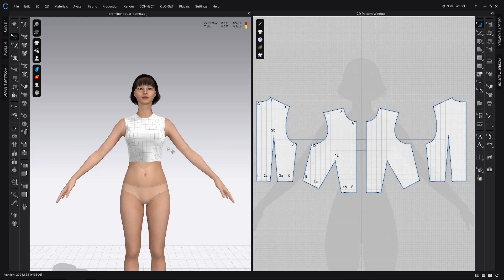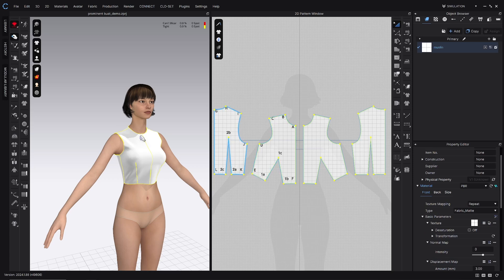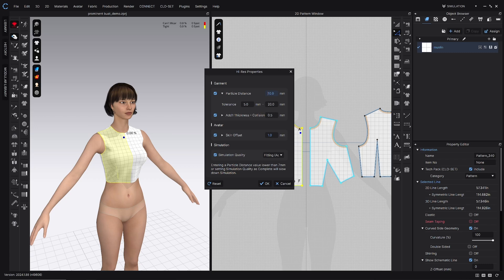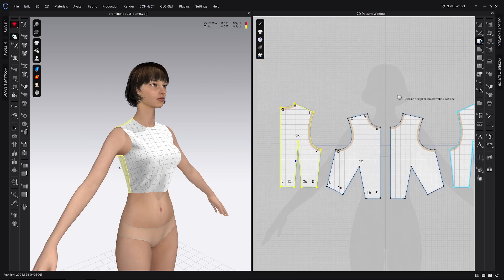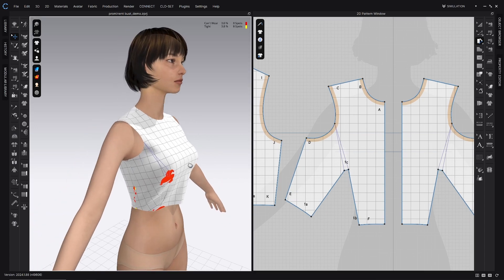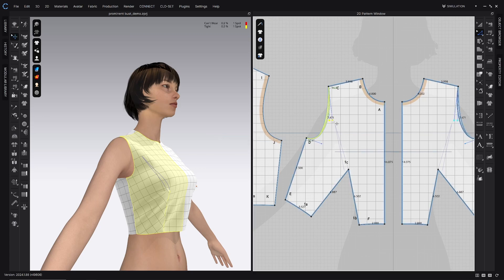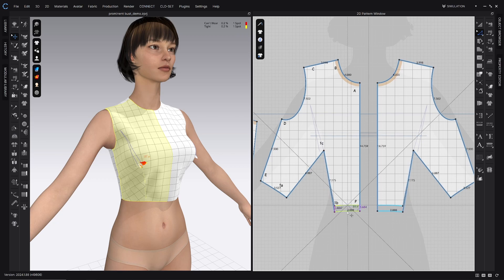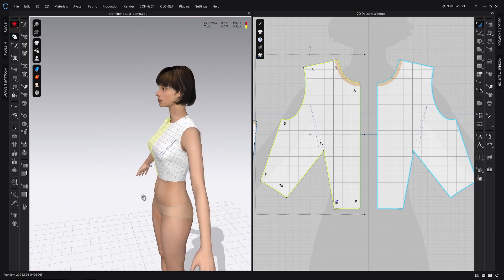How to Fit a BODICE in CLO (prominent bust)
This tutorial series covers principles of fit in CLO3D. In this video we will learn how to address the fit issues of a bodice with gaping at the armscye and drag lines directed towards the bust point from the armscye and lower side seam.